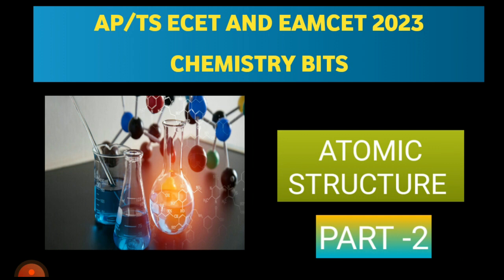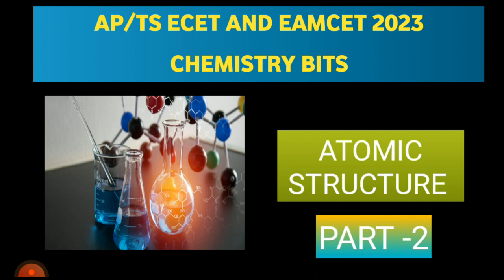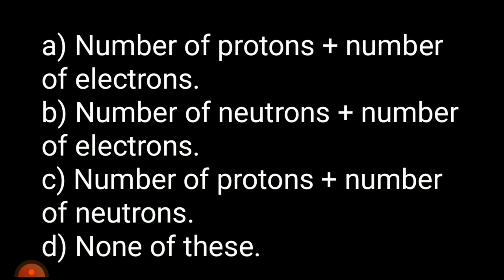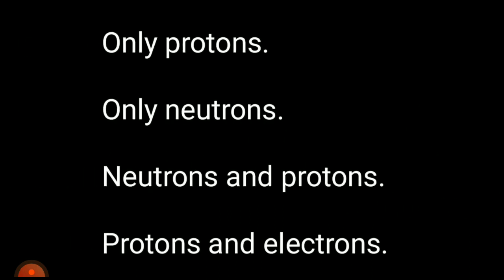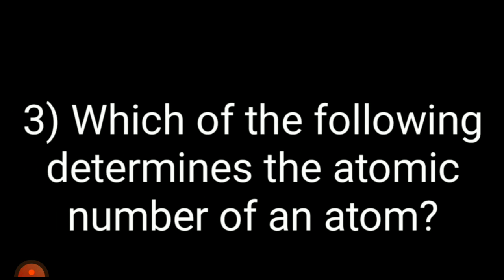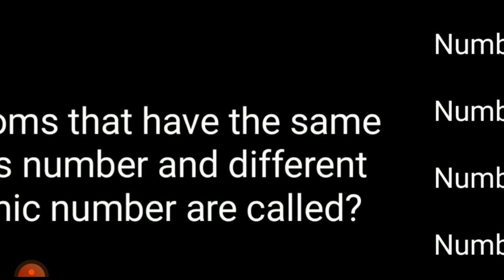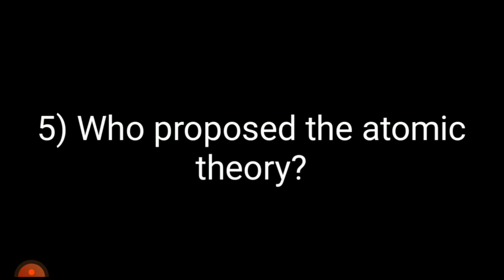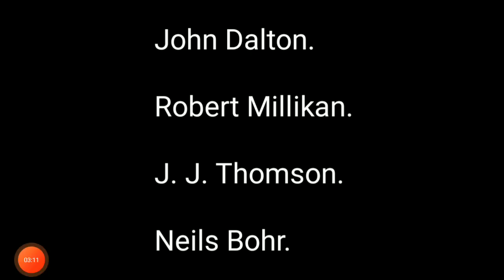atomic structure chemistry mcqs| ap/ts Ecet chemistry bits| ap/ts eamcet chemistry bits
atomic structure chemistry part 1